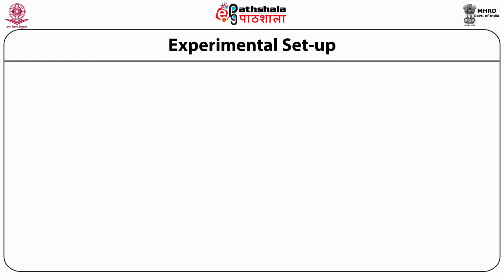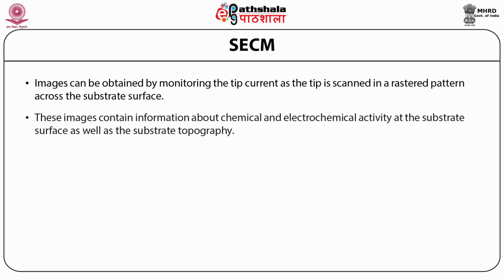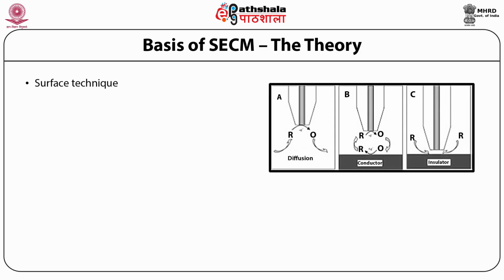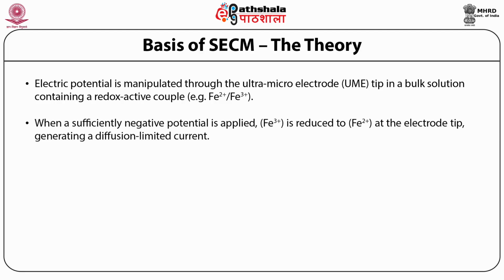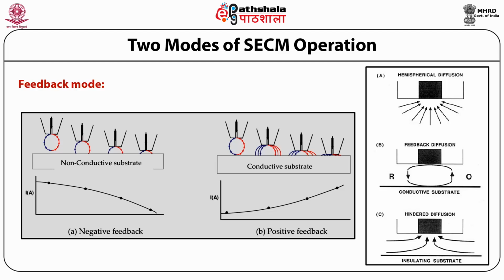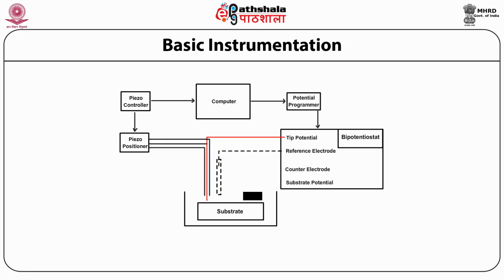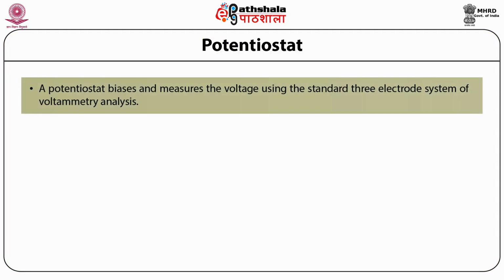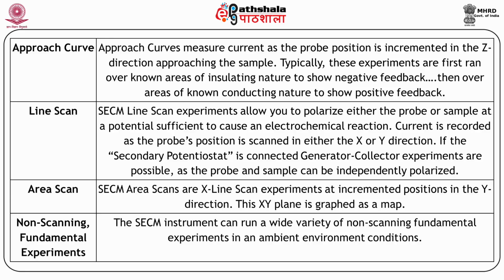M-31. SECM - Instrumentation